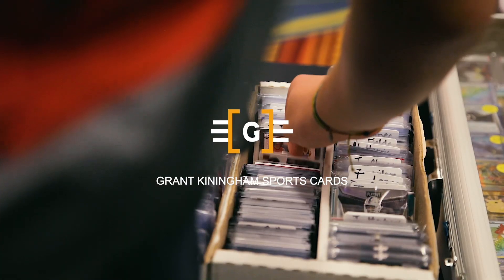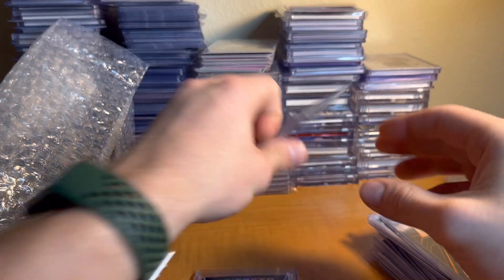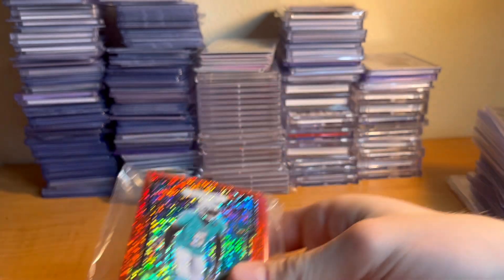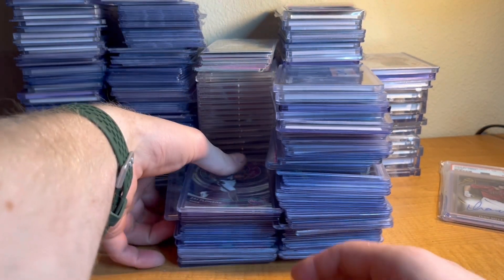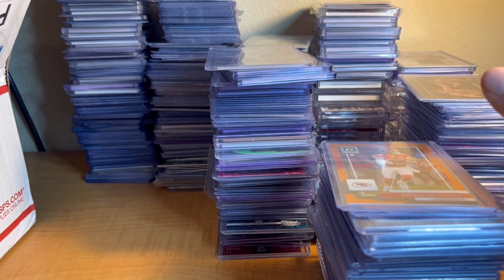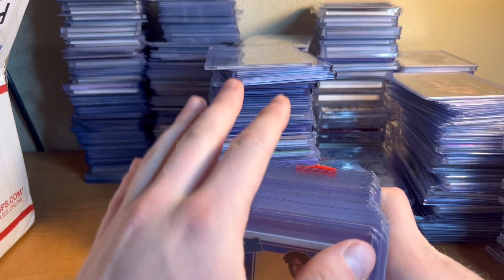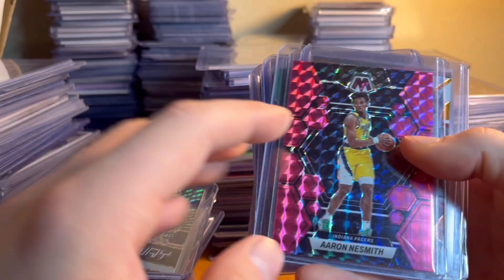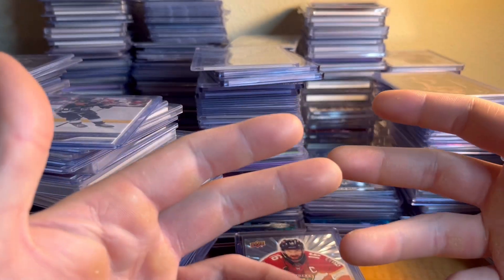Huge Sports Card Collection! Part 2! CJ Stroud Jersey Cards! Patrick Mahomes Cards! INSANE!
Thank you guys for watching part 2! Part 3 will be post soon! Lots more videos on the way. This collection is so cool.